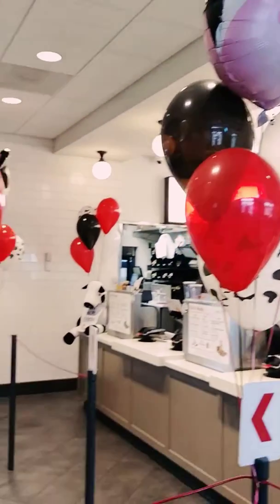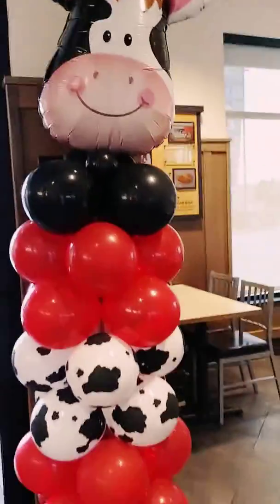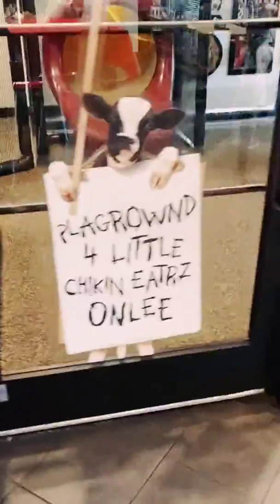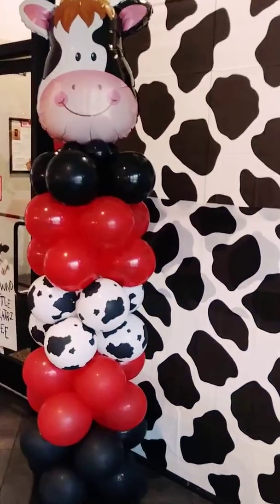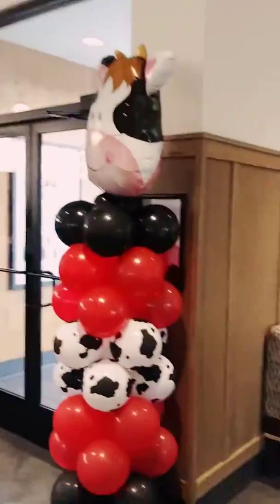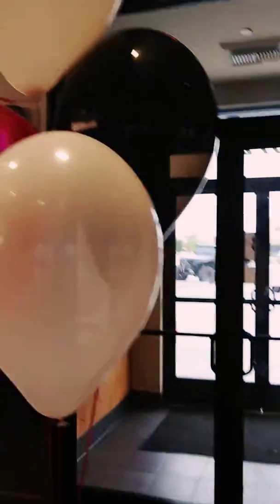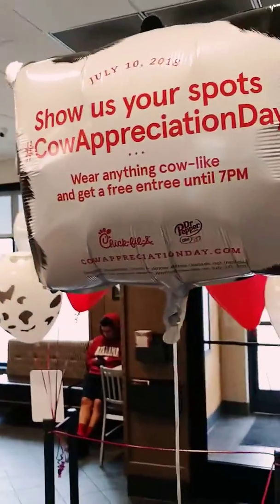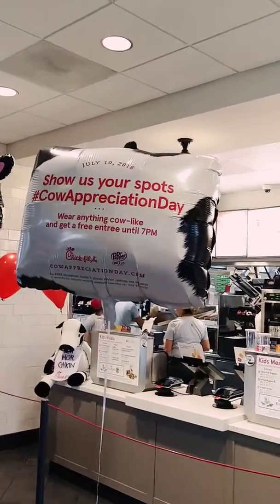Chick-fil-a decorated lobby in elpaso tx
It is cow appreciation day over at our local Chick-fil-A, so we did balloons for their Lobby for all the kids to enjoy